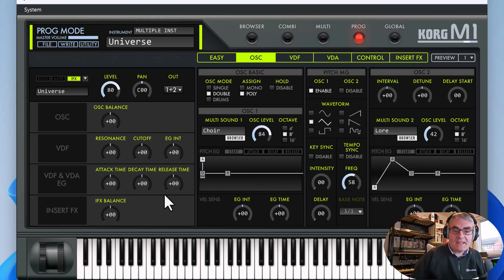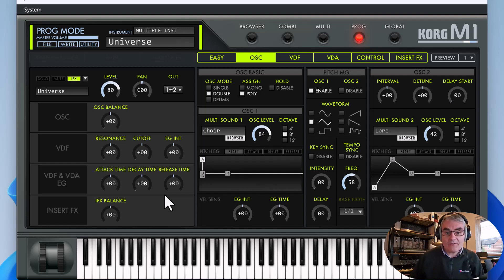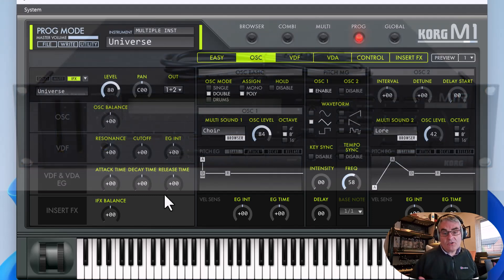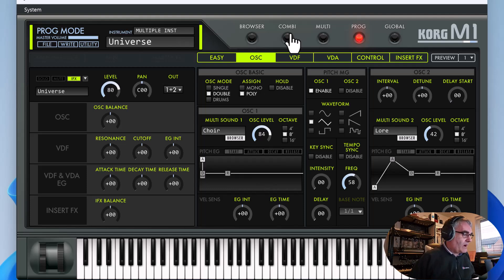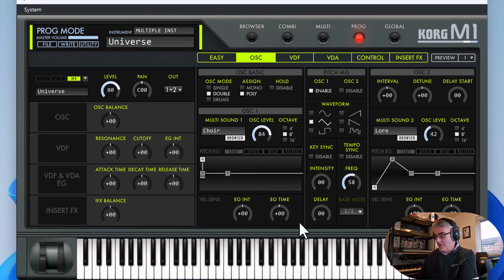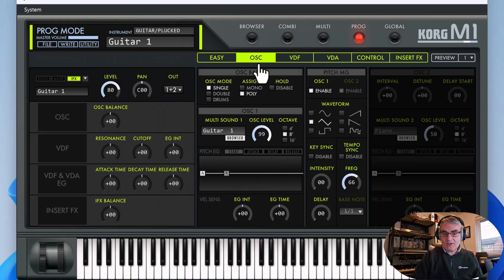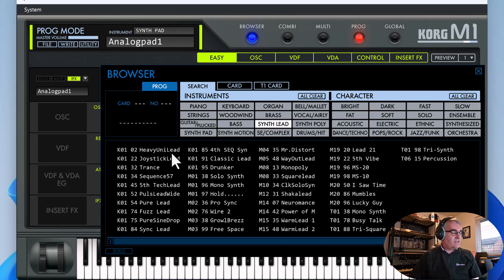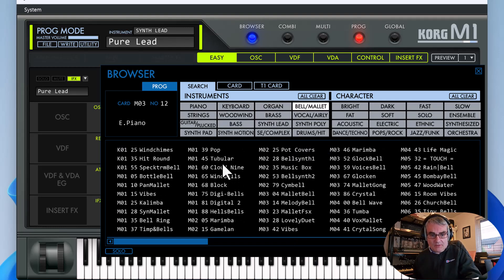Exploring the Legacy of the Korg M1 Music Workstation | Synth History and Sounds 🎹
Join me in this deep dive into the history and enduring influence of the Korg M1 Music Workstation! Released in 1988, the M1 became a legendary synthesizer, shaping the sounds of the late '80s and early '90s music.

🔍 Key Points Covered:

Overview of the Korg M1 features and specifications.
Iconic PCM sample-based sounds and presets.
The M1's role in the music of the early '90s, featuring artists like Depeche Mode, The Orb, and more.
Exploration of the synth engine, including the dual-oscillator program and 8-channel Combi.
Legacy and successors: M1R, exM1, T series, and the 01/W.
The enduring impact of the M1 and its virtual version in the Korg Collection.

Immerse yourself in the instantly recognizable sounds of the M1, from the iconic Piano to timeless Organ tones.

Share your thoughts on the Korg M1 in the comments below.

Whether you're a synth enthusiast, a music producer, or just curious about the evolution of electronic music, there's always more to discover.

00:00 Introduction
02:22 The first ROMpler
02:43 The history of the M1
03:22 Korg T3
03:45 Korg 01/W
04:16 Korg M1 VST
04:46 Sound design
07:02 M1 Universe
07:52 M! Guitar
08:33 M1 and T1 Cards
09:16 Sequencer
09:34 Sound demos
12:09 Choir used by Queen
12:18 Other sounds
13:32 M1 drum kits
14:04 Sound effects
14:35 Conclusion